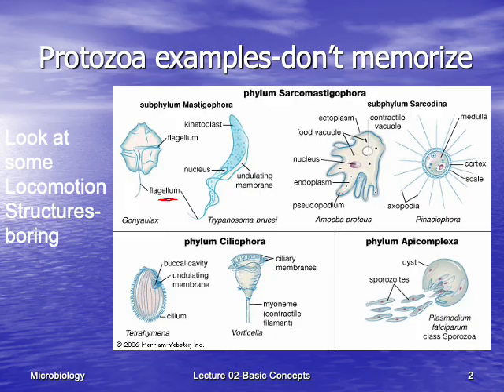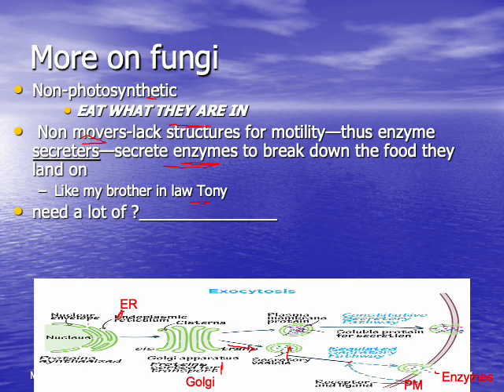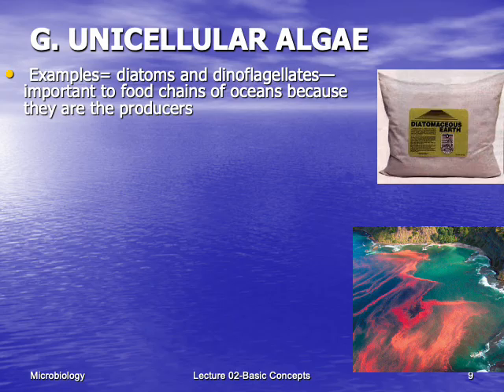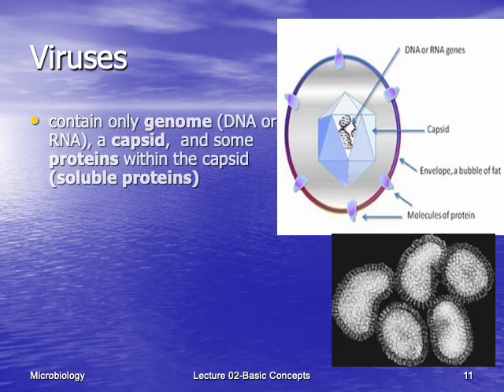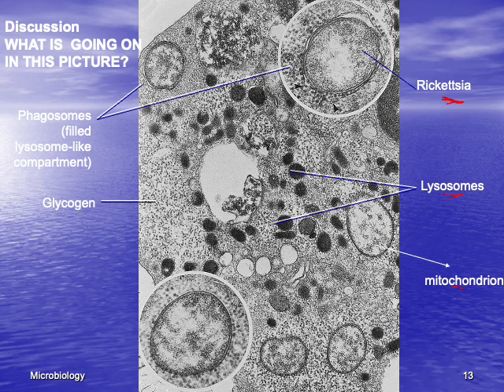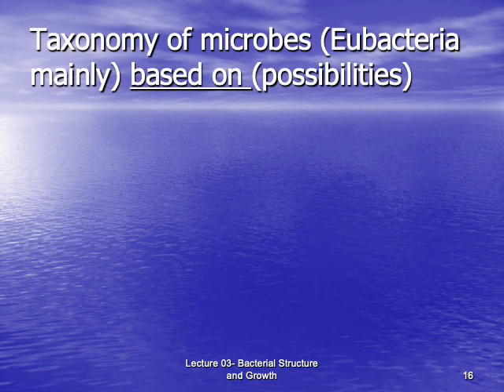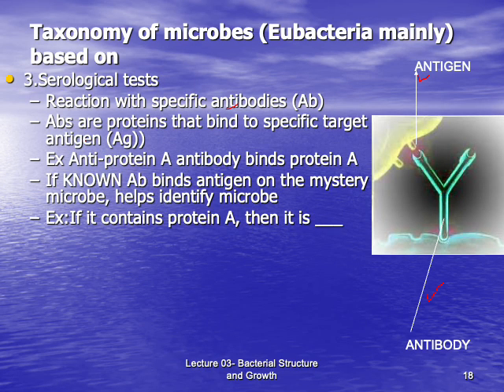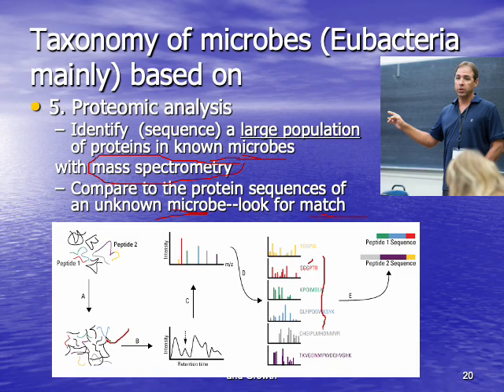Lecture 02 SHOW part 2 asynch Wed Jan 14 Basic concepts Bacterial structure